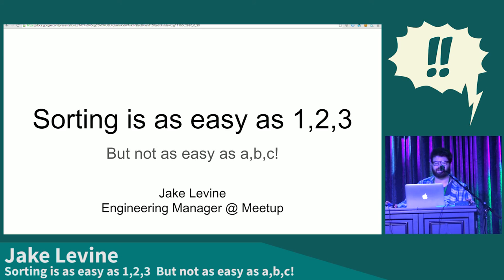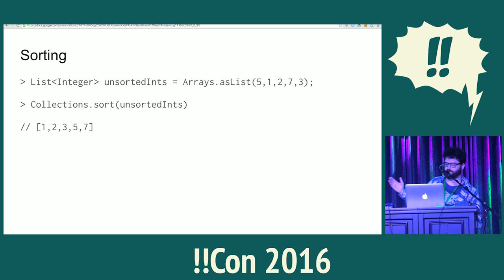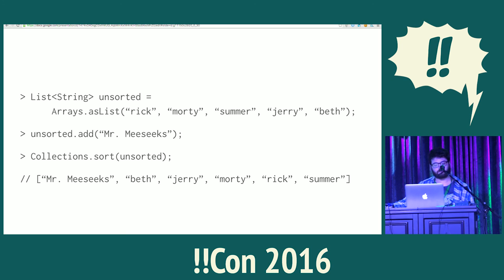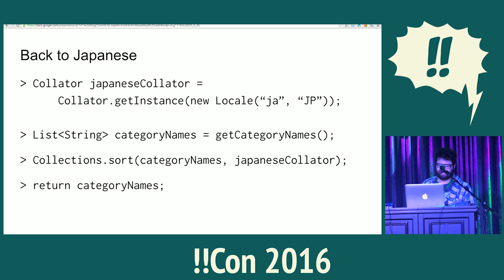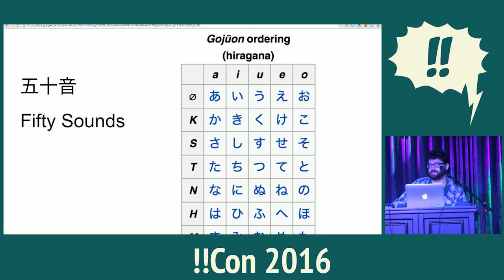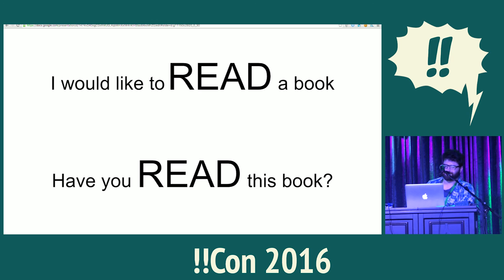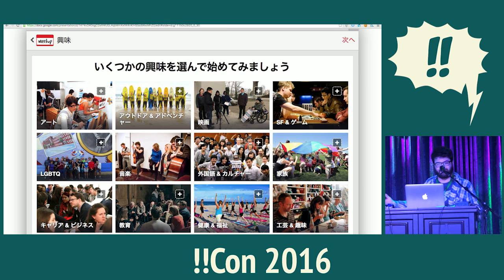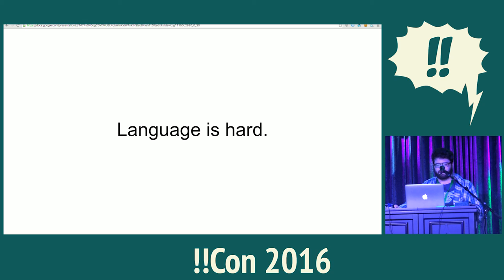!!Con 2016 - Sorting is as easy as 1, 2, 3 --- but not as easy as a, b, c! By Jake Levine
Sorting is as easy as 1, 2, 3 --- but not as easy as a, b, c! By Jake Levine

The task of sorting a list of strings alphabetically can sound trivial, but in fact it's very tricky! We discovered this the hard way when attempting to alphabetically sort a list of names in Japanese. The Japanese written language employs four different alphabets, and an ordering often based on pronunciation. When multiple alphabets are at play, how do computers know what the right ordering should be? And then what happens to the sorting when pronunciations of words change depending on their context? We will discuss how using a Collator can solve some of these problems, and what else you can do in order to address the rest of them. Be prepared for your assumptions about text and language to be challenged!